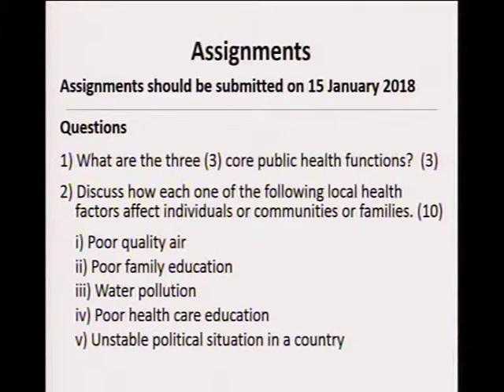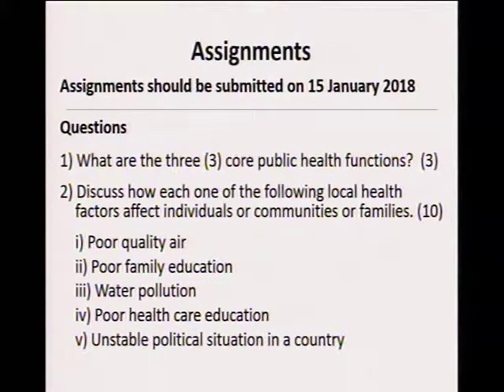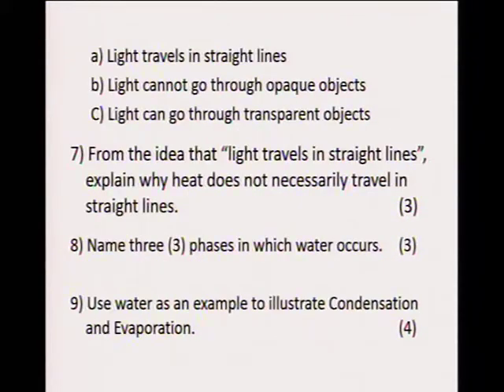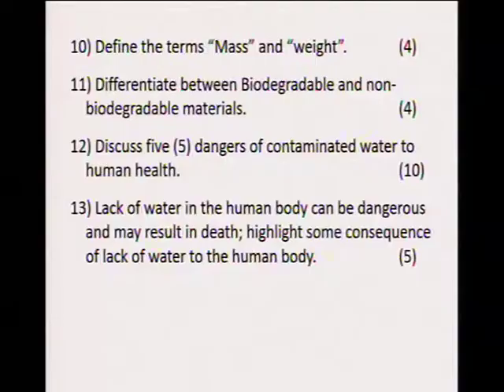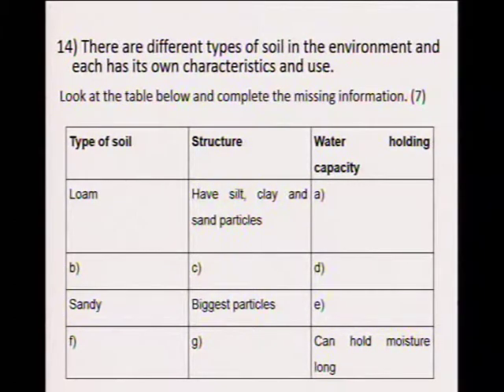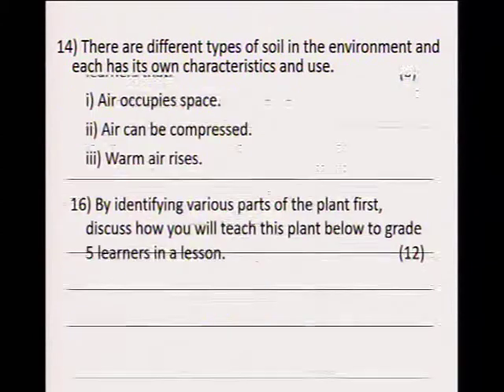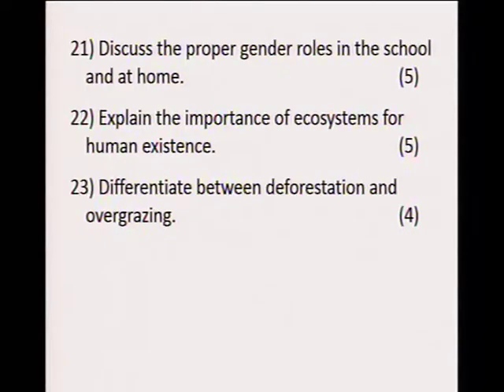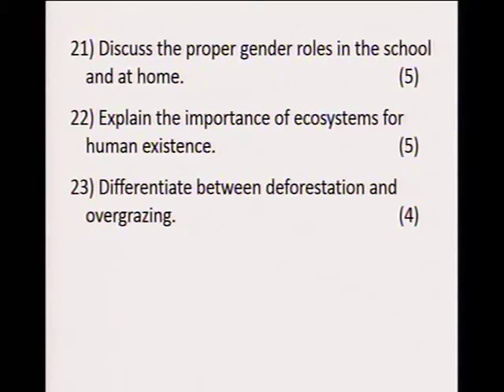6. IOL CC AB2018 BES-NSH11